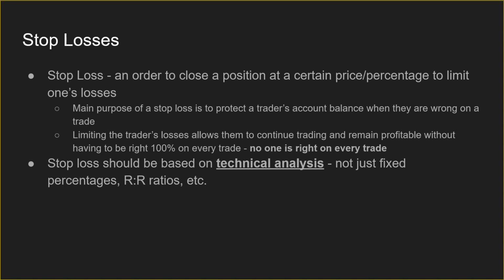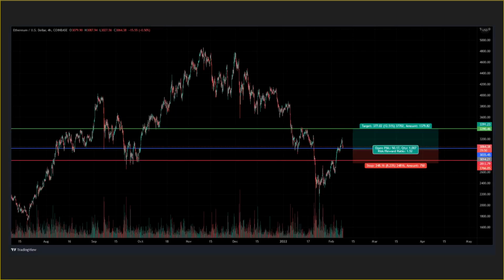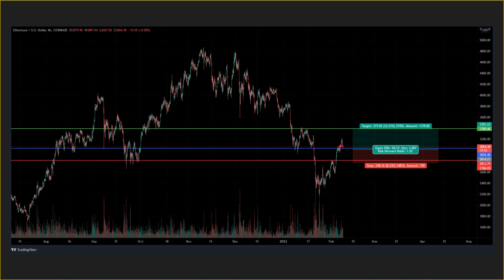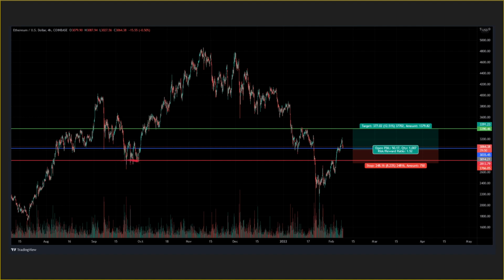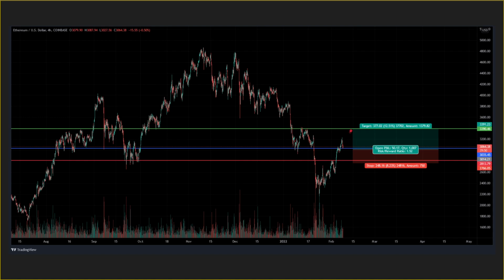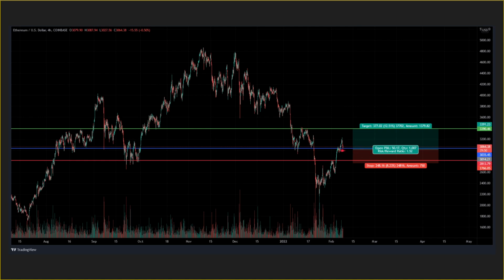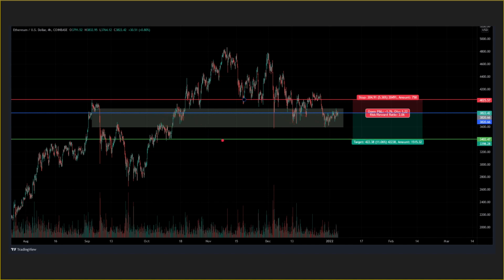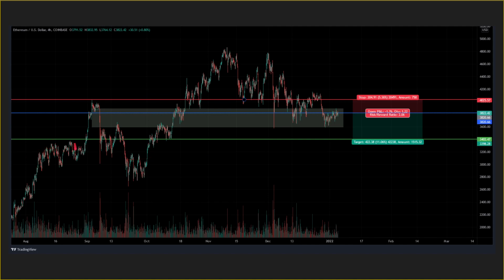Lecture 108: Introduction to Stop Losses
This lesson will provide an overview of stop losses and discuss proper stop loss placement.